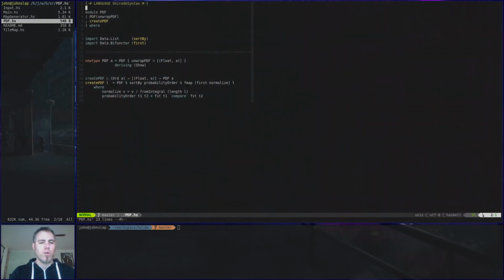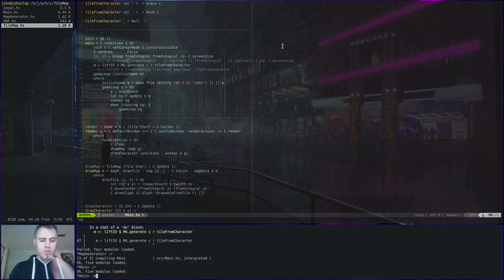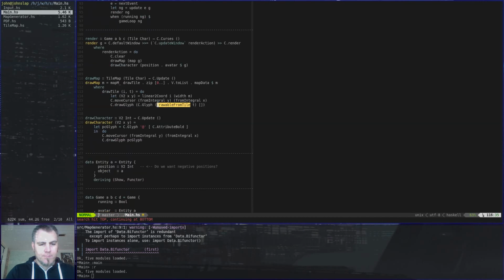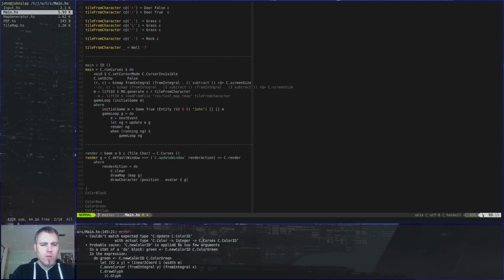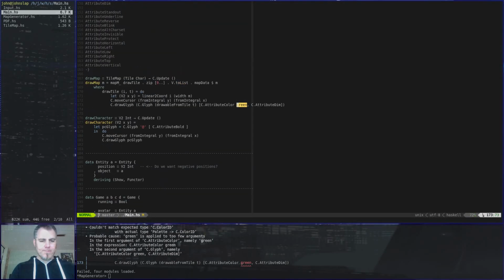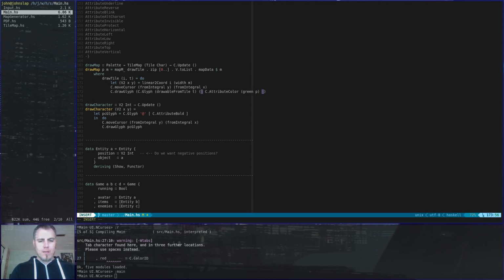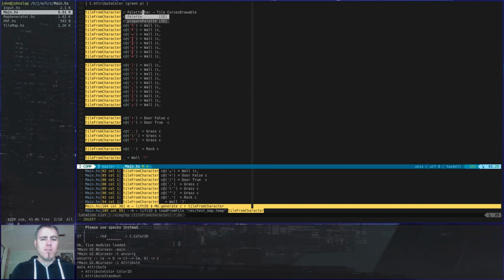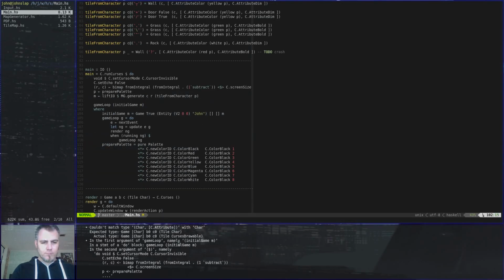5 - Make you a roguelike in Haskell for greater good: Rendering in color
Review of part 4:
- errors in normalizing PDF
- curses colors

Progress:
- colors/styles

Learning notes:
- prepare music upfront